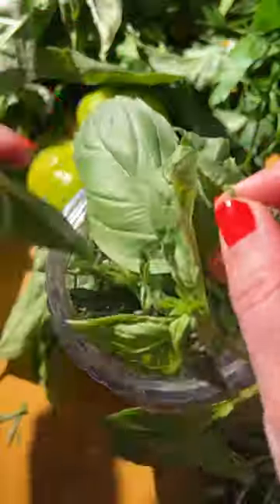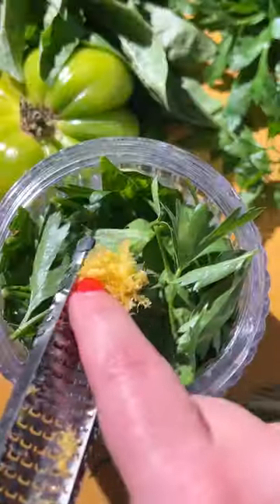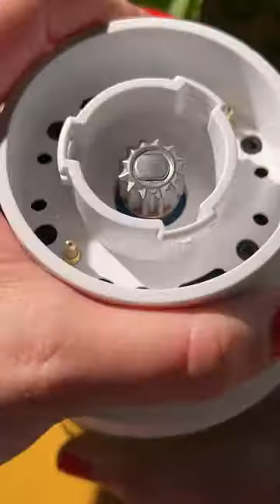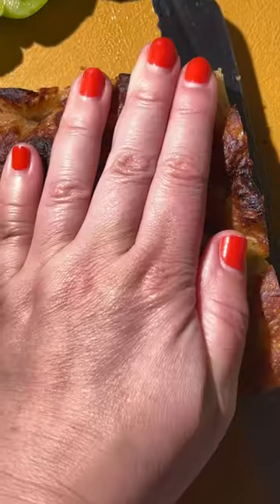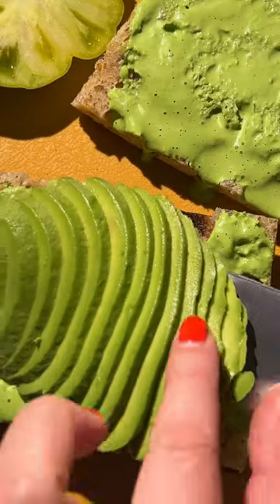The ultimate veggie sandwich sandwich recipe - lots of crunch, lots of vegetables!